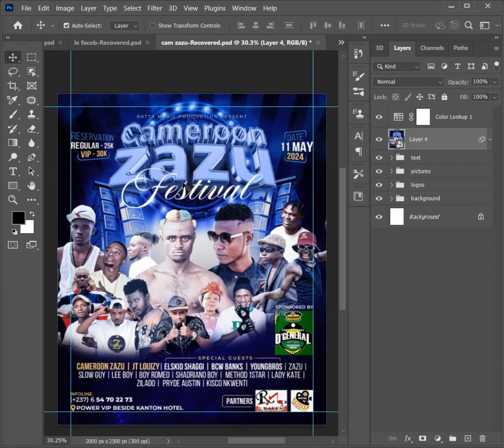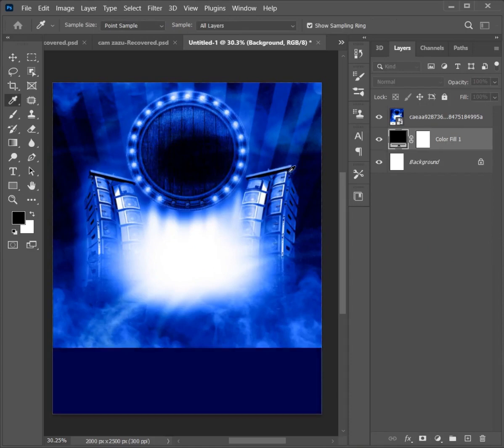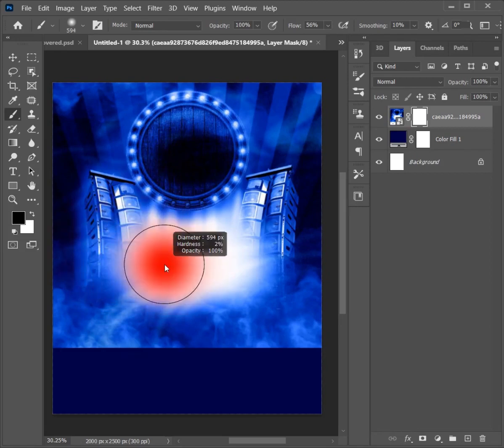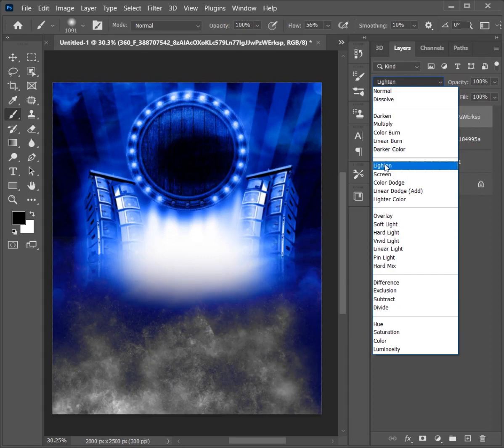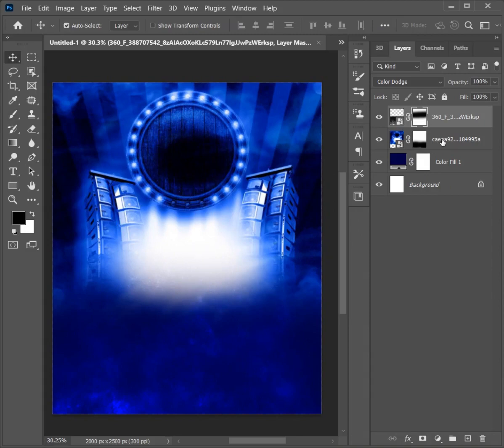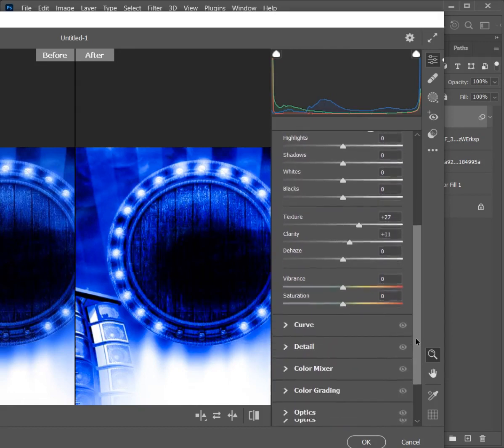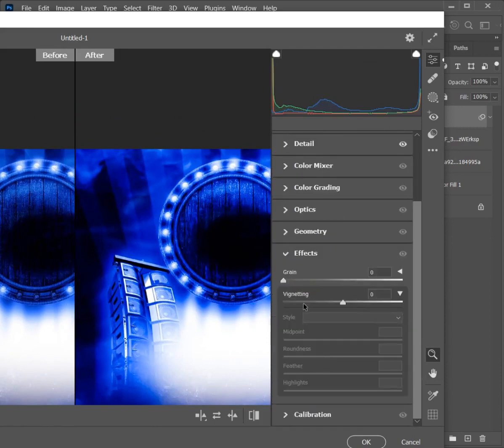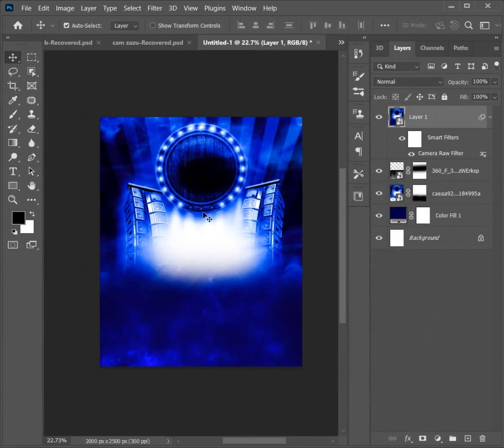how to design a party Flyer Background